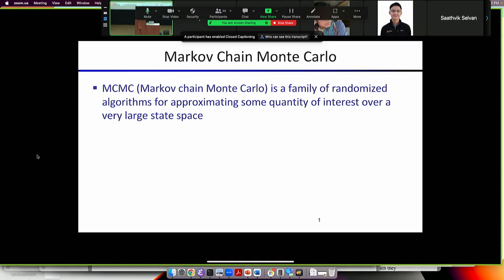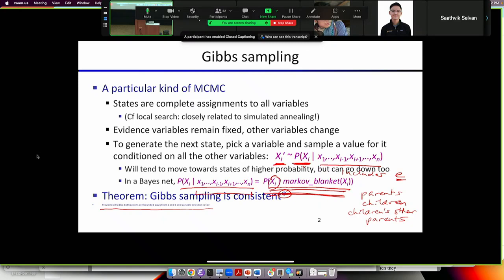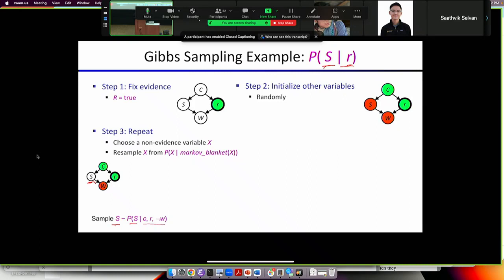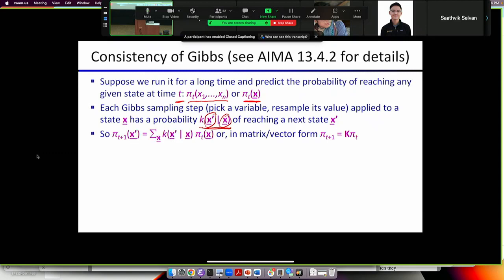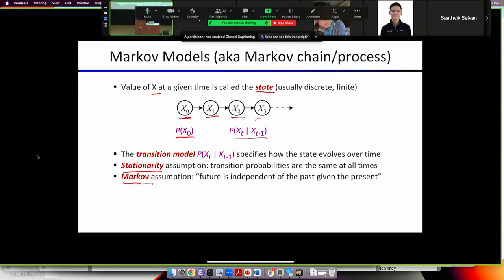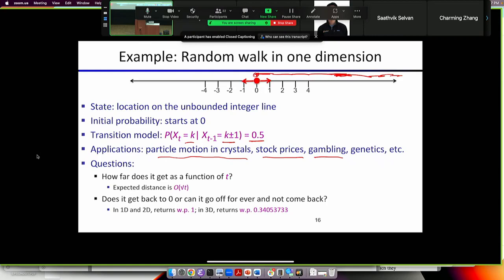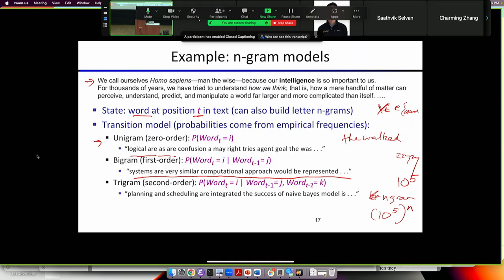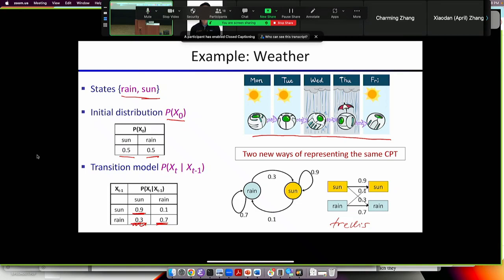[CS188 SP23] Lecture 19 - Markov Models